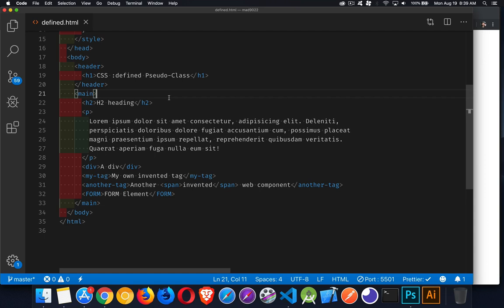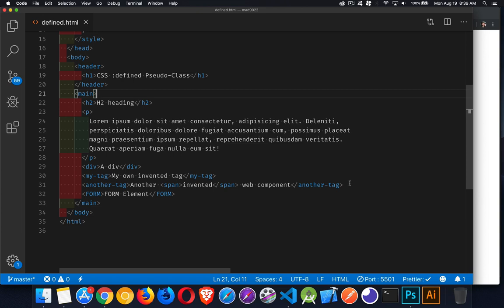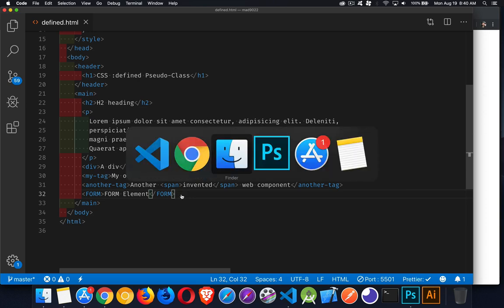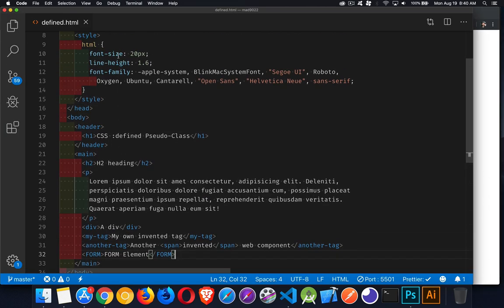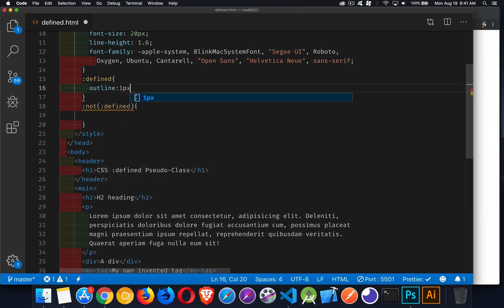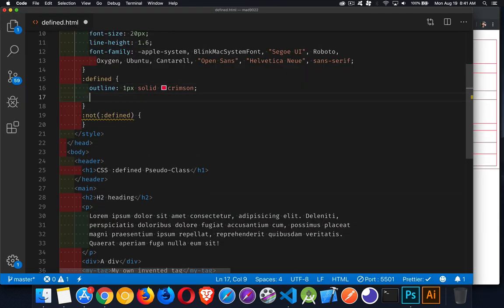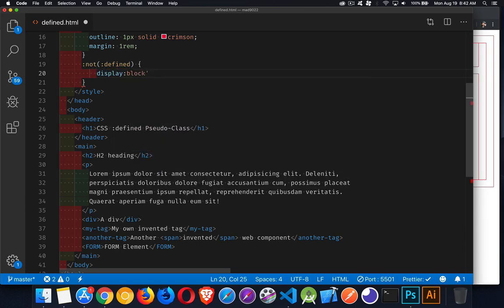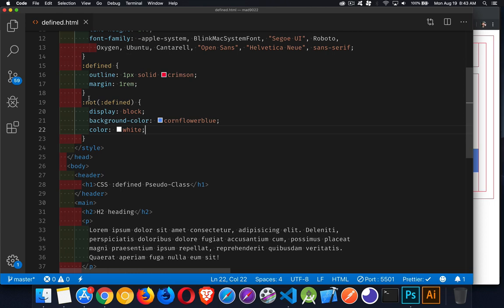Uses for the CSS :defined Pseudo-Class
This tutorial covers how you can use the CSS :defined pseudo-class and the :not( ) method to identify valid elements on your page.